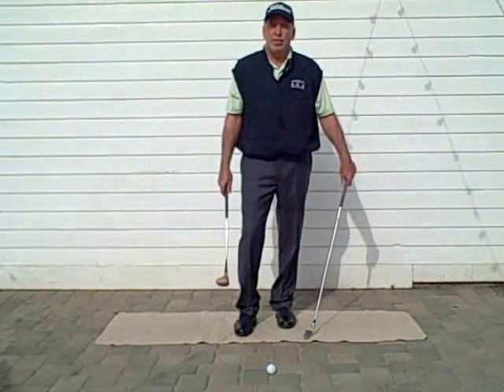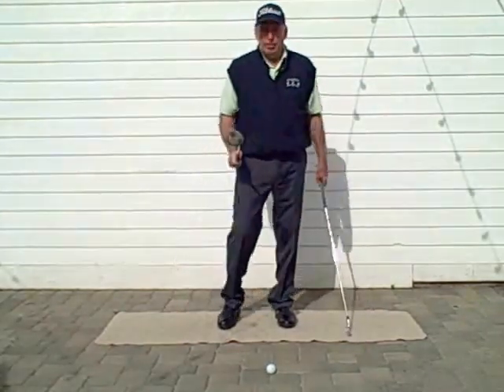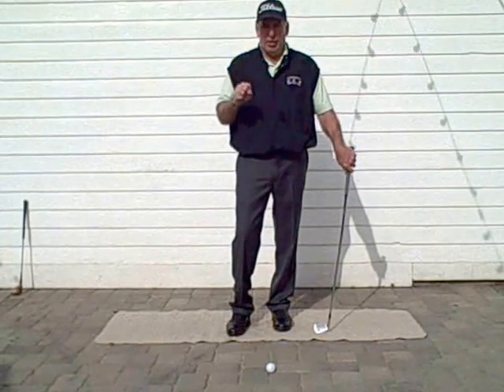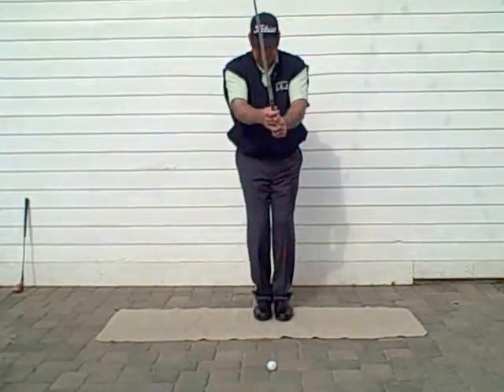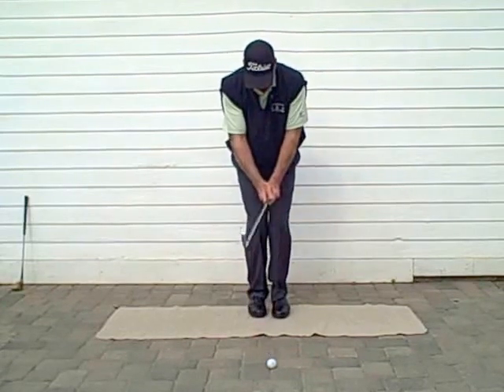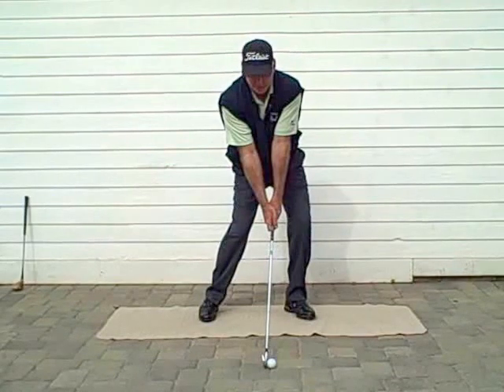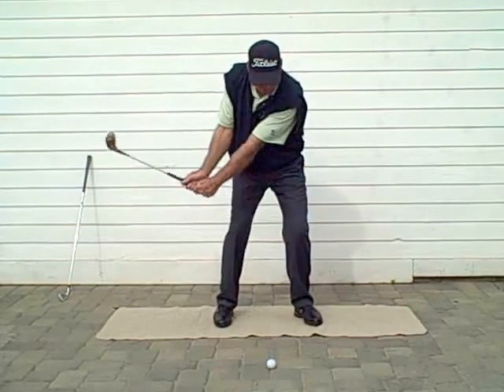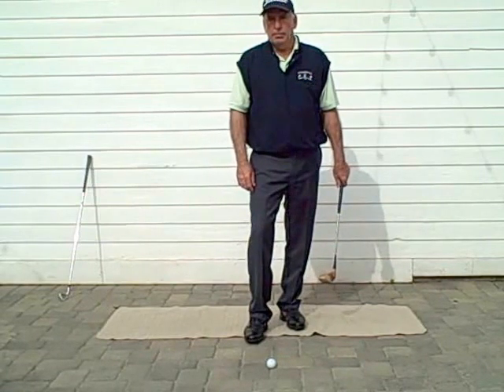Maximum Golf 101-1 The Set-Up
Learn the Maximum Golf Set-Up with Tom Bertrand.